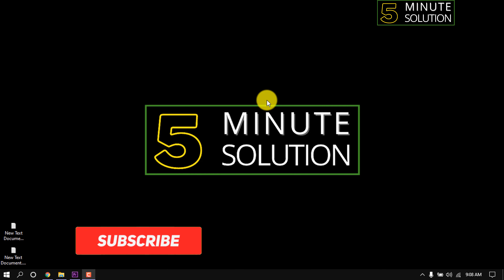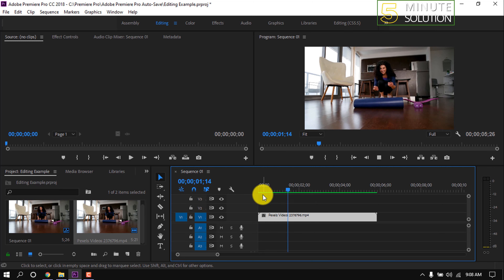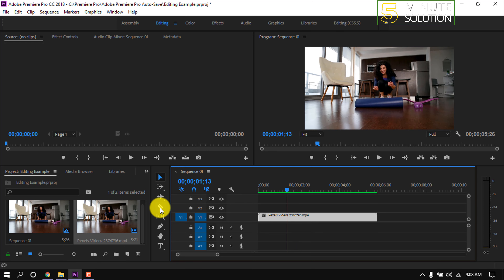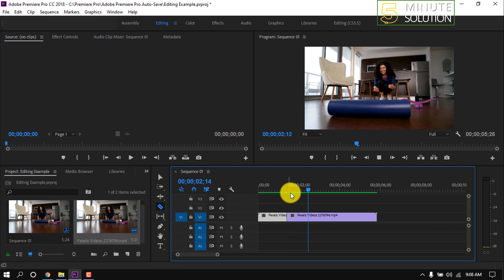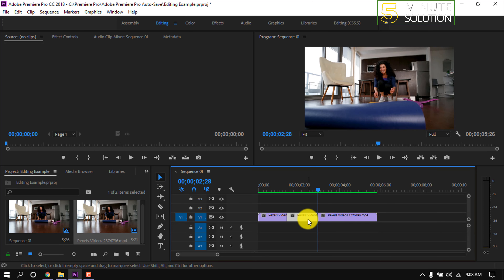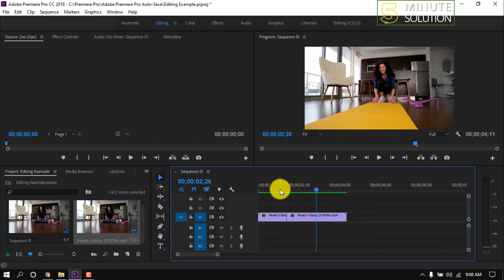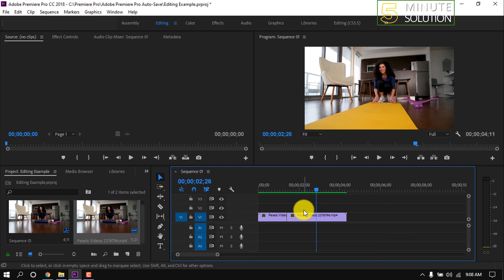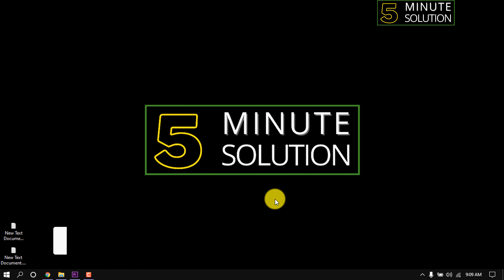How to split clip in premiere pro 2024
Follow these steps to split a clip or split layered clips using Quick or Expert view timelines in Adobe Premiere Elements.

▼ Related Keywords ▼

"how to split clips in premiere pro "
"premiere pro split clip shortcut"
"how to speed up a clip in premiere pro"
"how to cut a clip in premiere pro"
"how to split audio in premiere pro"